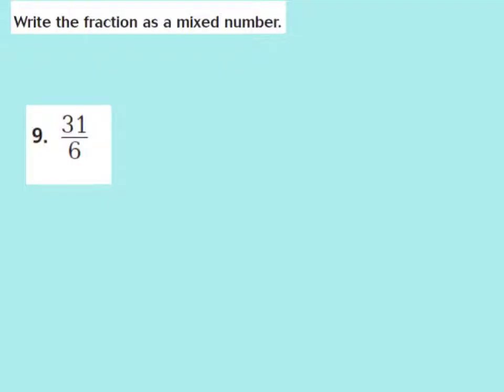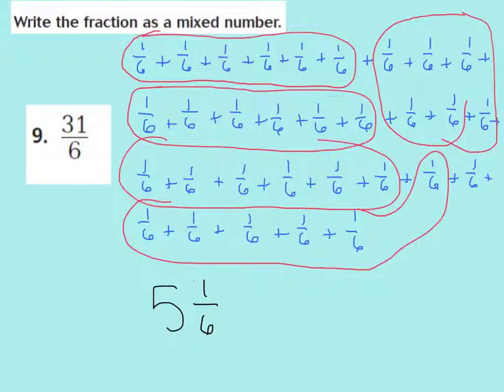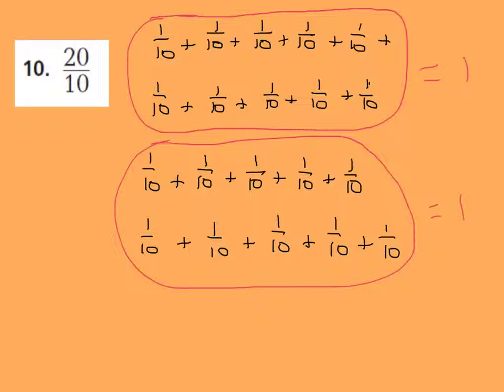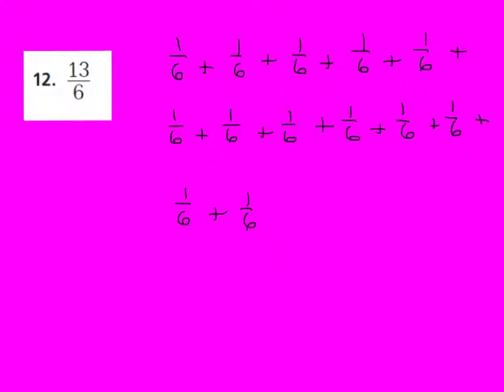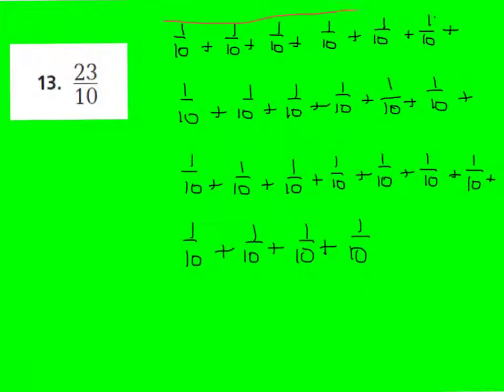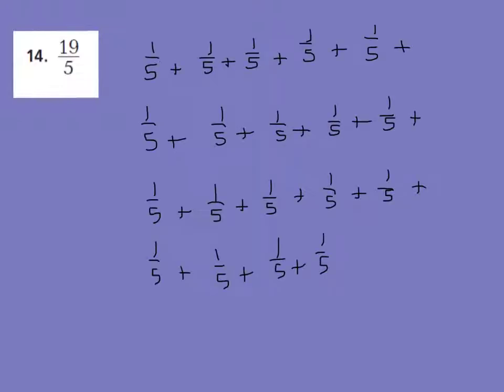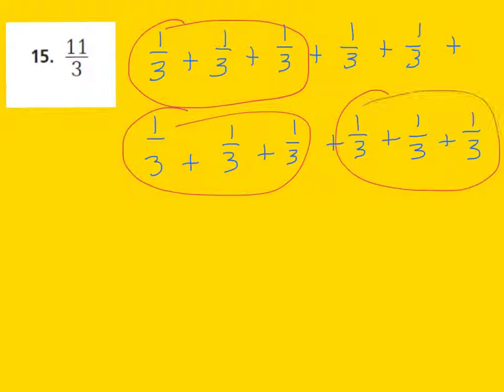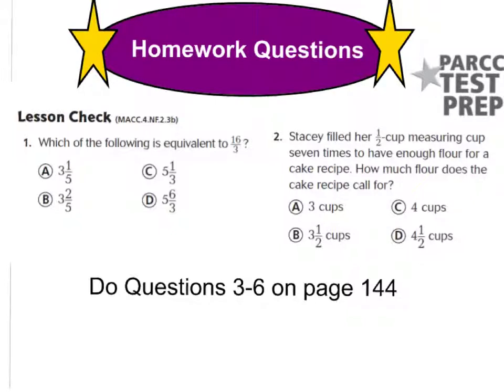lesson 7.6 part 2